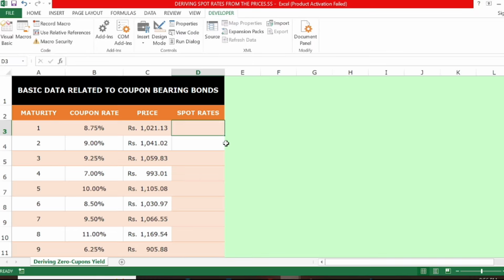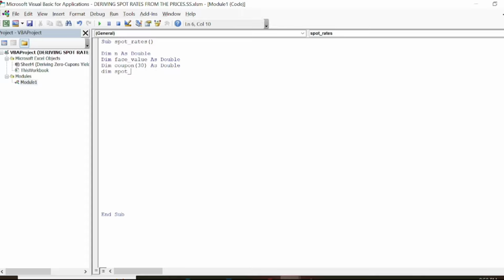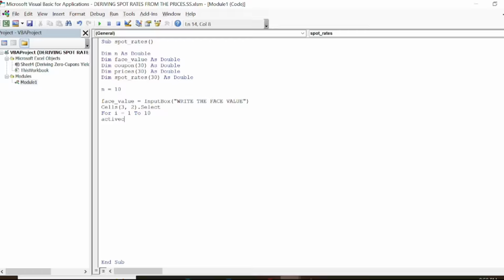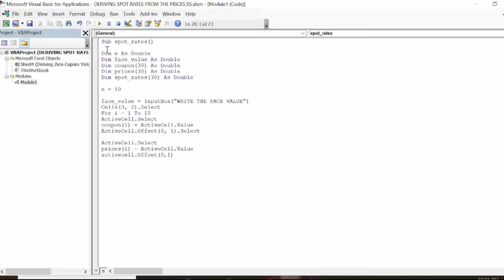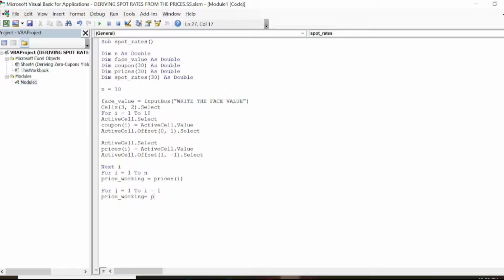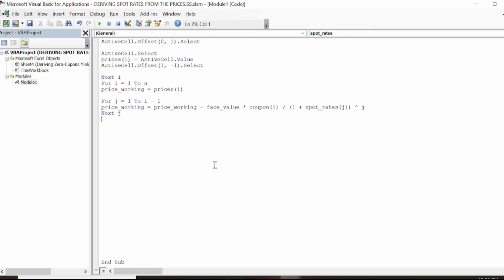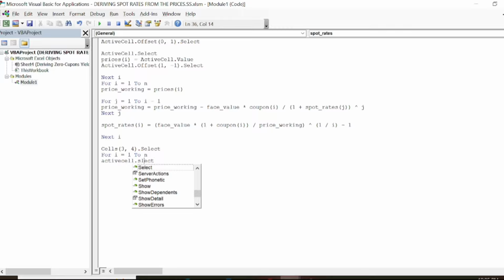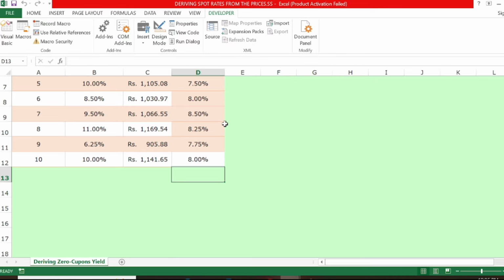Spot rate calculation using excel (VBA) Code